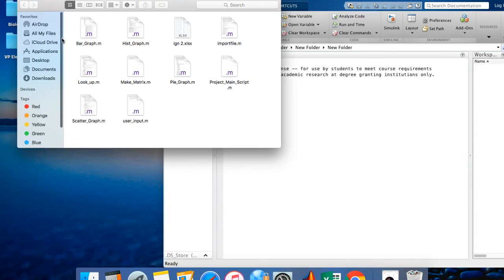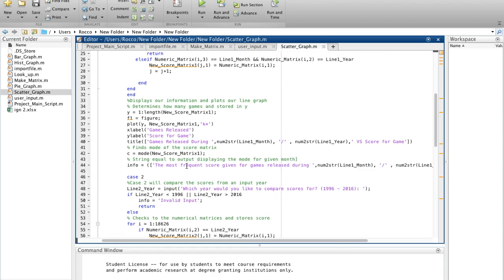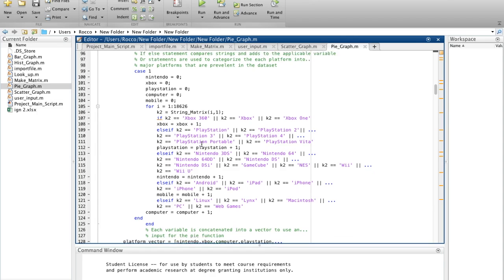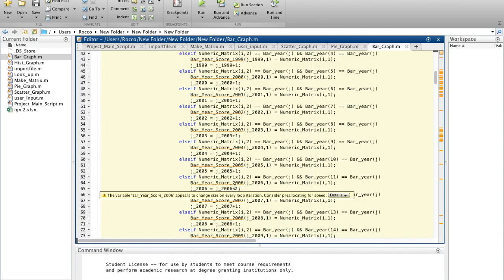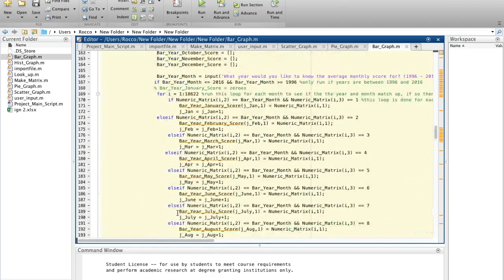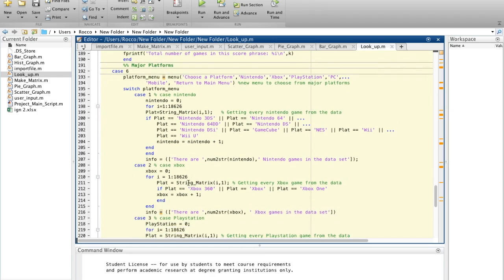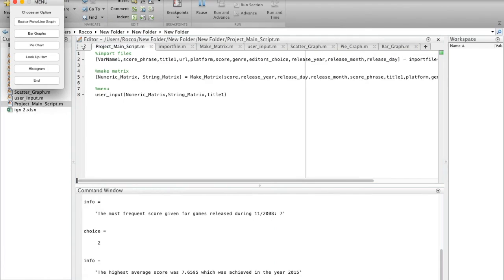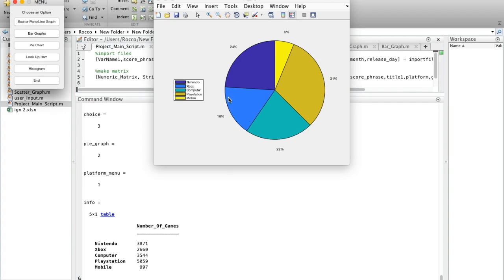Rocco's BE 1500 Project Video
Basic Engineering Project Video